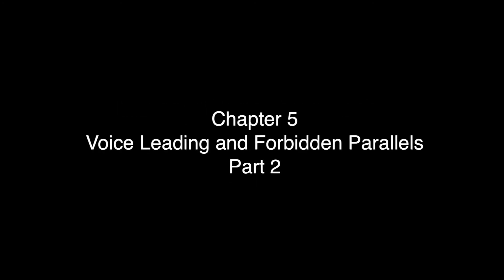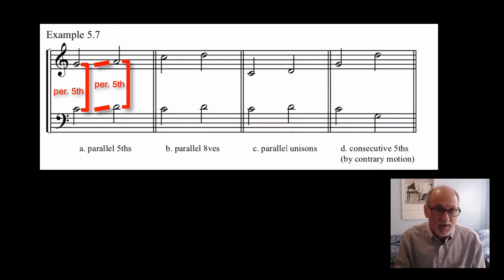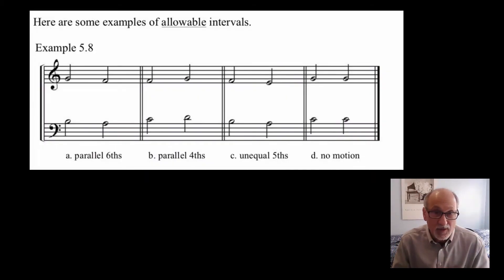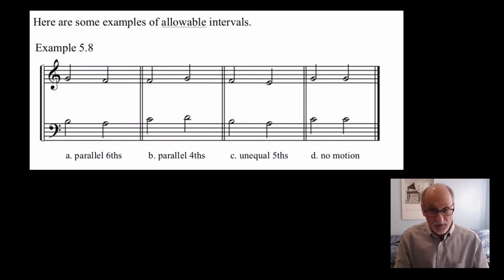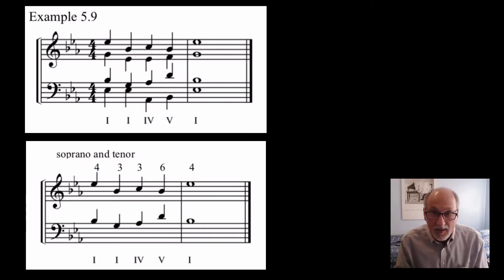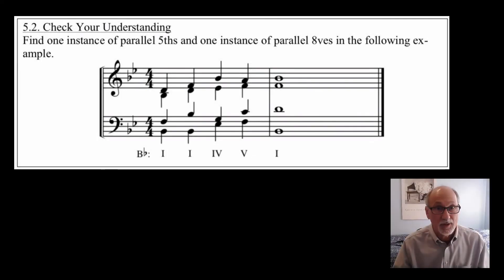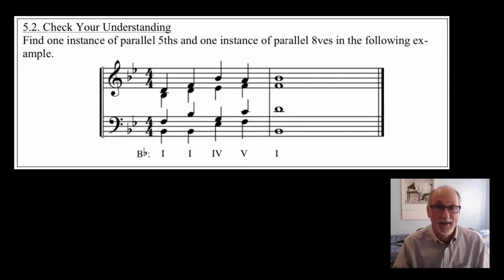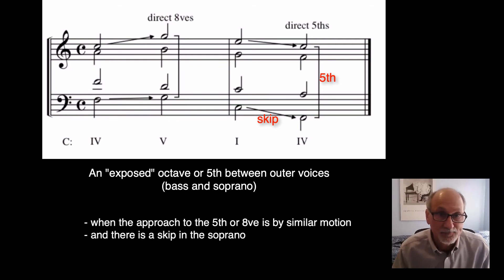Forbidden Parallel Intervals, Book 2, Ch. 5, part 2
Learn to avoid parallel 5ths and 8ves in four part harmonization. Taken from Mastery of Music Theory, Book 2, Chapter 5, part 2: Diatonic Harmonization by Brian Kehlenbach.
-Mastery of Music Theory, Book 1: Fundamental Materials, 2nd ed.